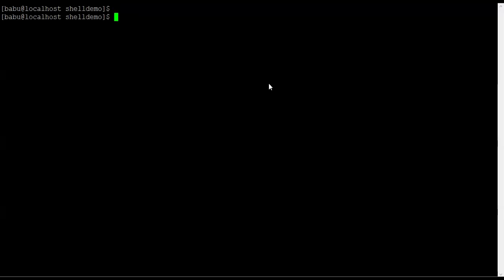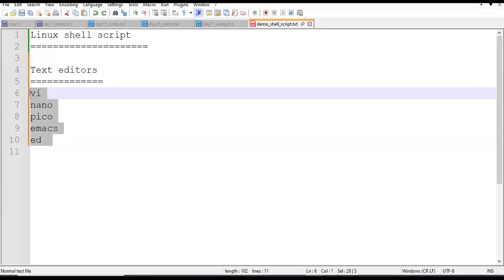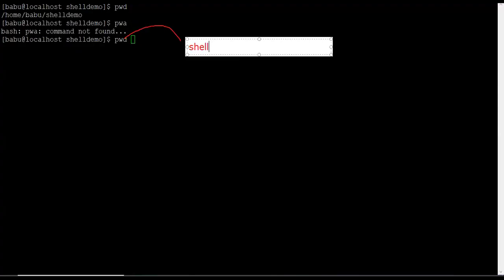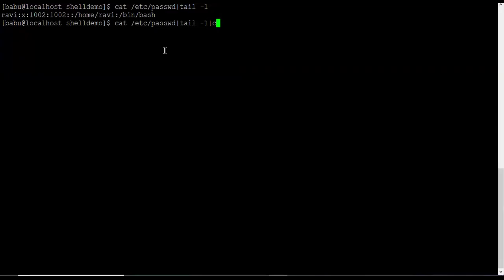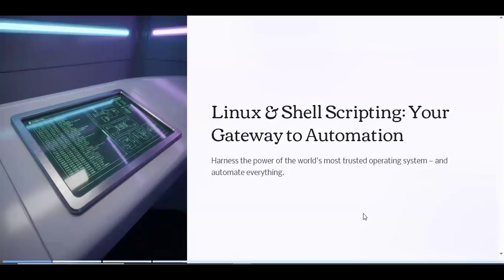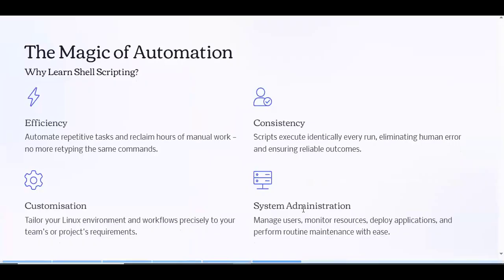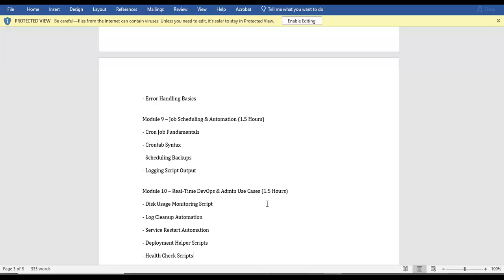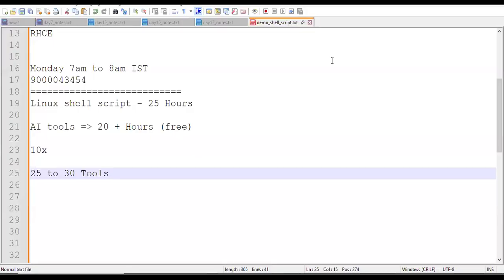Linux Shell Scripting Training Demo | Beginner to Advanced Roadmap + Real-Time Use Cases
In this free demo webinar, you will understand how to learn Linux Shell Scripting from Basic to Advanced level along with important Linux commands used in real-time projects.

This session covers course roadmap, automation concepts, scripting logic, career opportunities, and how shell scripting is used in DevOps and production environments.

If you are a beginner, system admin, DevOps engineer, or someone who wants to start a career in Linux automation — this session will give you complete clarity.

🔥 What you will learn in this demo:

✅ Introduction to Linux & Shell
✅ Important Linux Commands for Real-Time Usage
✅ Functions & Script Automation
✅ Log Monitoring & Server Automation Use Cases
✅ Course Structure & Training Methodology
✅ Career Opportunities in Linux / DevOps

This is a recorded demo session from ScriptingSchool training program.

📌 Full Course Details / Enrollment:

(You can add your WhatsApp / Website / Google Form link here)

✔ Freshers
✔ Support Engineers
✔ System Administrators
✔ DevOps Beginners
✔ Anyone interested in Linux Automation

Daily learning videos will be uploaded.